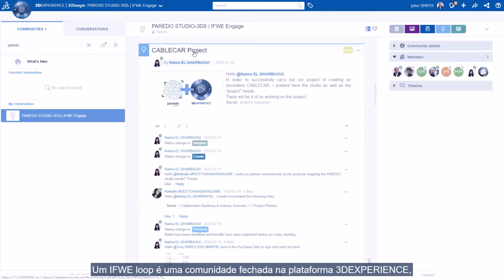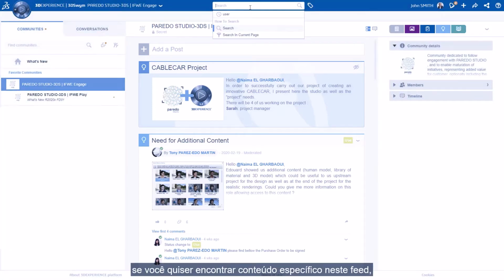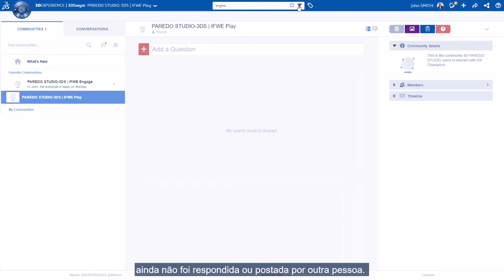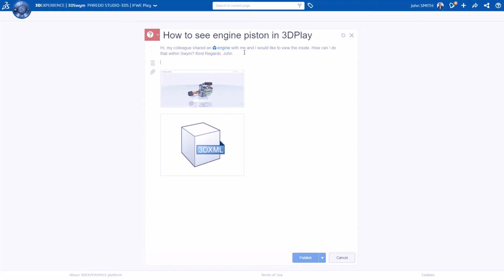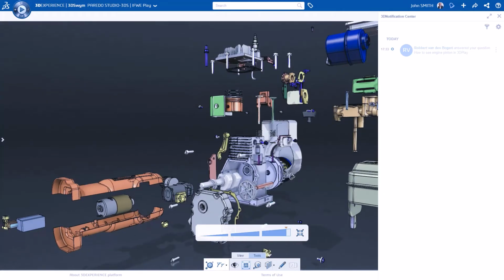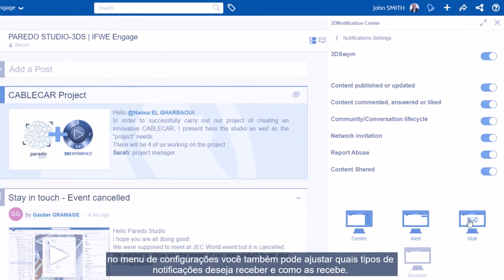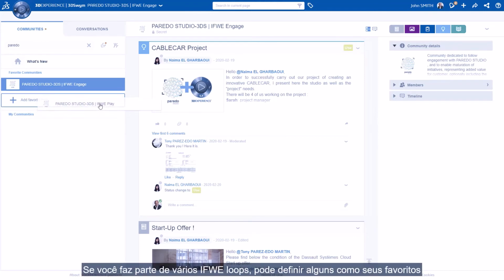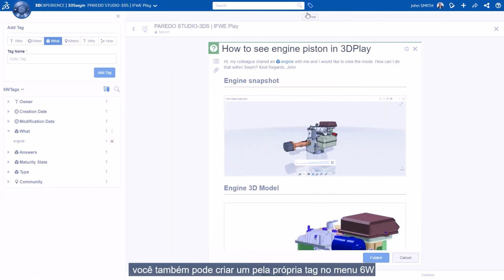IFWE LOOP - 3DEXPERIENCE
Neste breve vídeo, daremos uma olhada em seu novo IFWE loop, mas primeiro, por que devemos usar um loop IFWE loop? Descubra no vídeo.